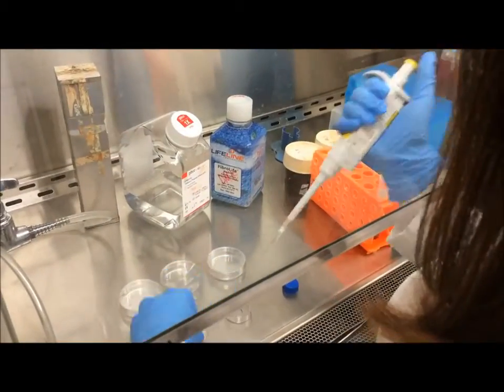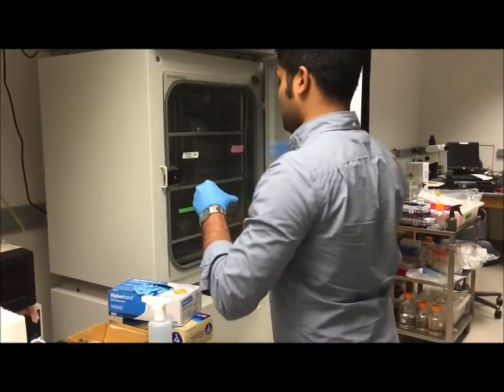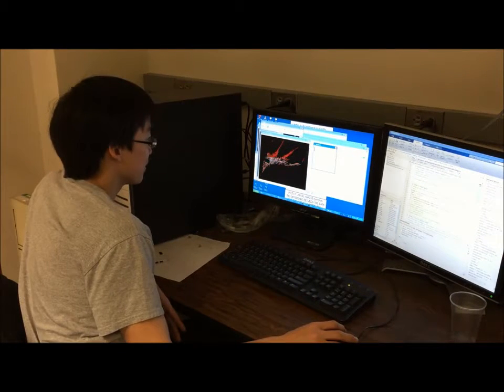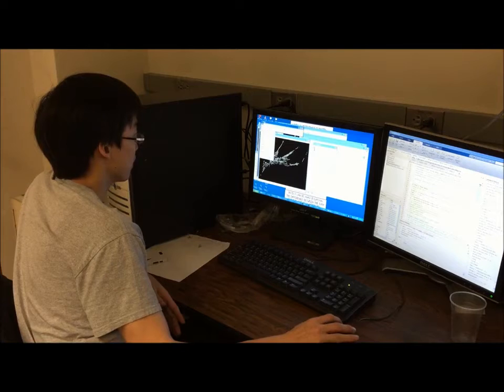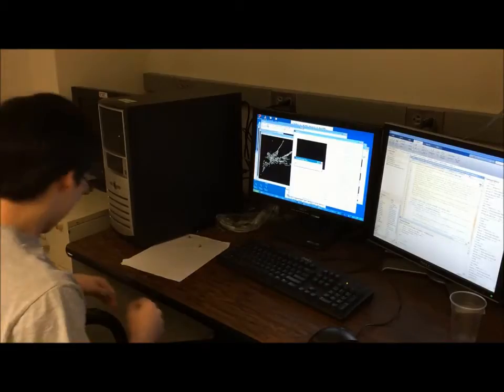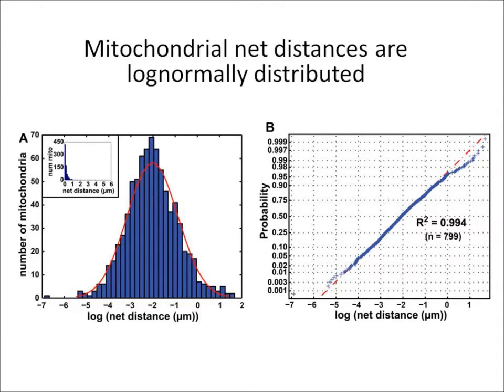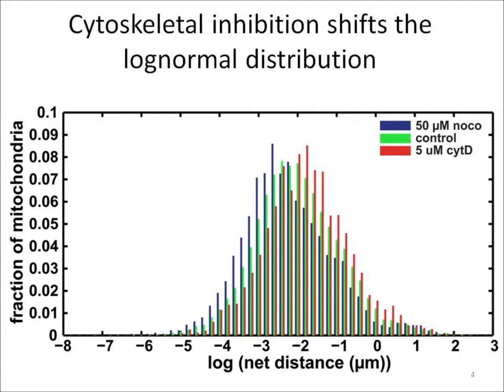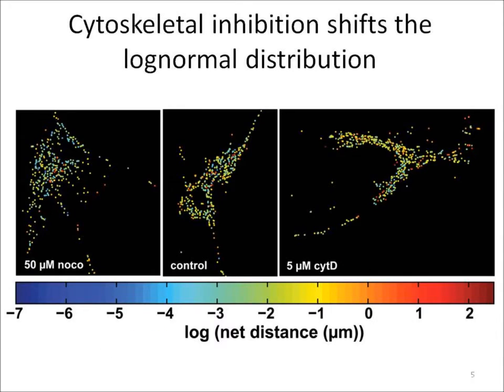B&B: Automated detection of whole-cell mitochondrial motility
Video Highlight from Judith Kandel, Philip Chou and David M. Eckmann on their recently published B&B paper entitled "Automated detection of whole-cell mitochondrial motility and its dependence on cytoarchitectural integrity". Read the paper on Wiley Online Library